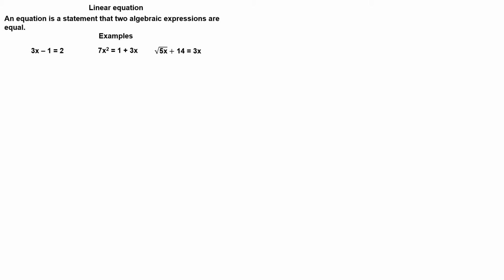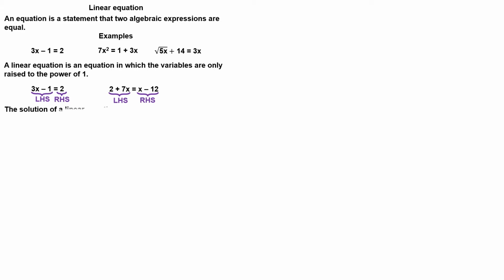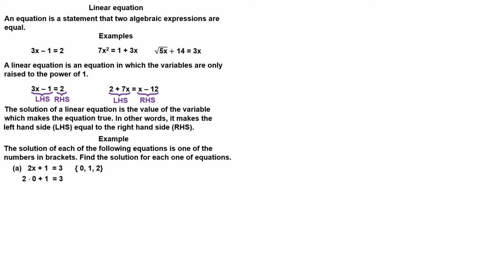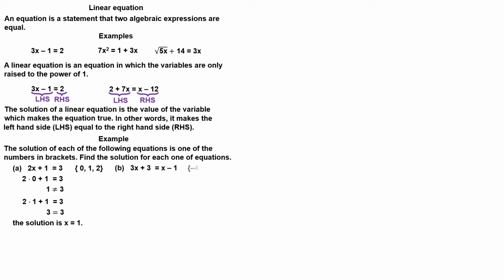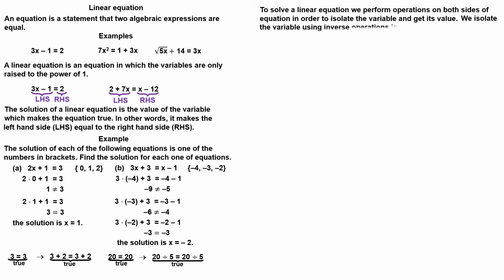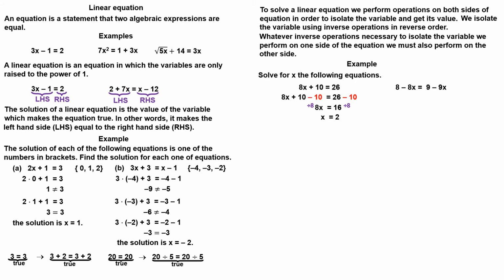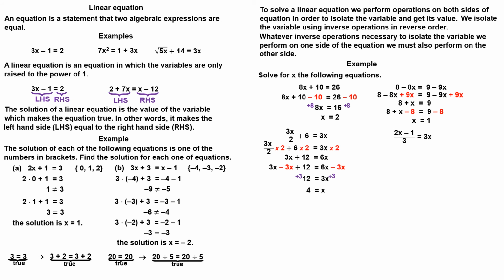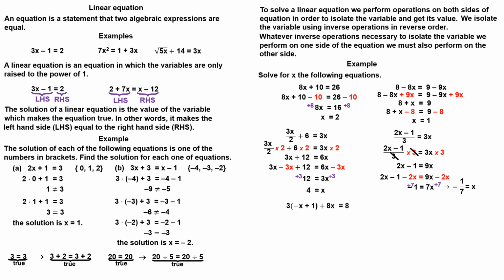Linear Equations Explained - How to Solve Step by Step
In this video, you’ll learn what a linear equation is and how to solve it step by step. Perfect for beginners in algebra, this lesson will help you understand the basics and build confidence in solving equations. The explanation is clear, detailed, and easy to follow, with plenty of examples to practice. Whether you’re studying for school, exams, or just getting started with algebra, this video is a must-watch.